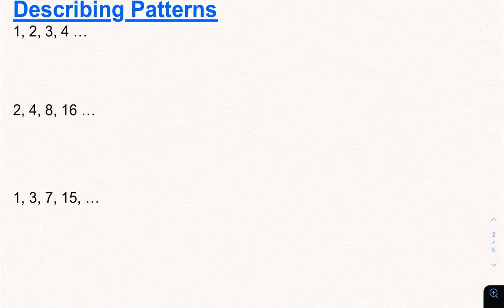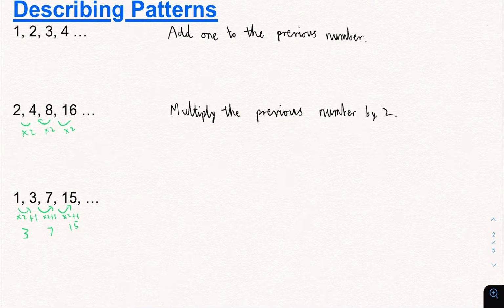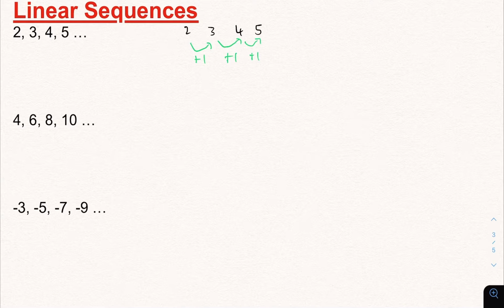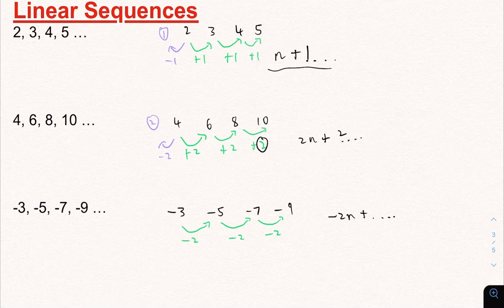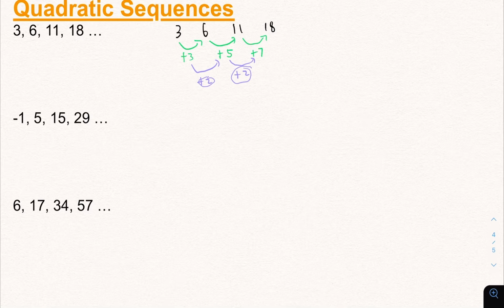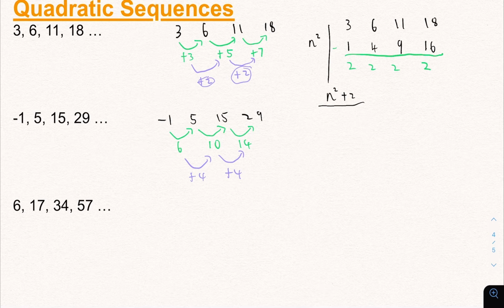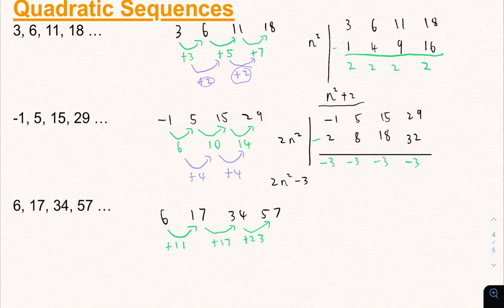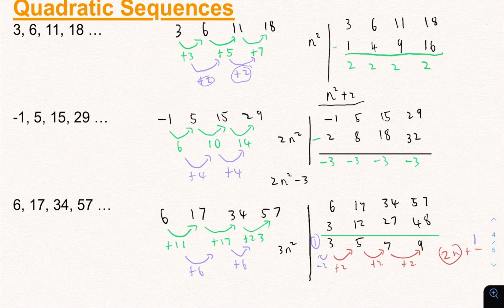IGCSE Sequences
This is everything on sequences for IGCSE